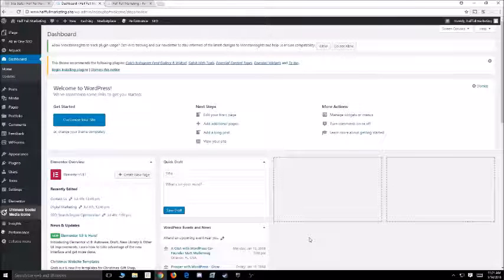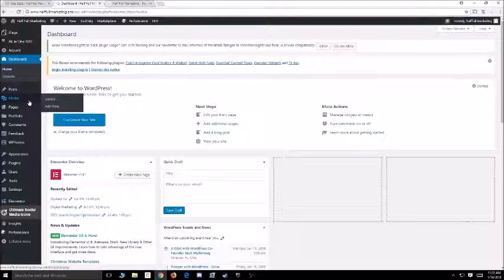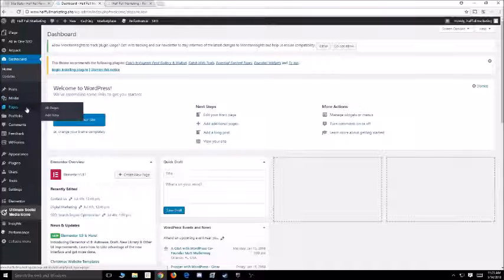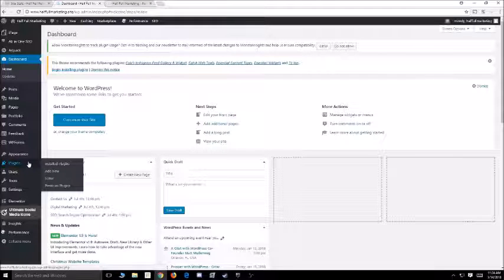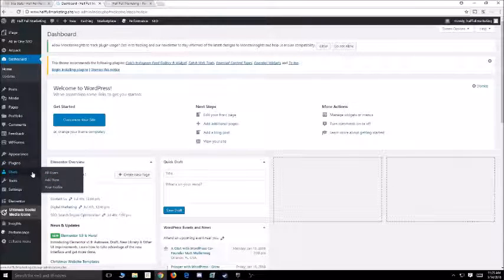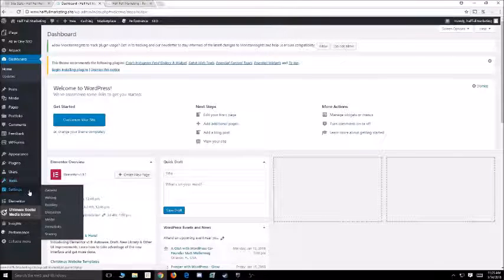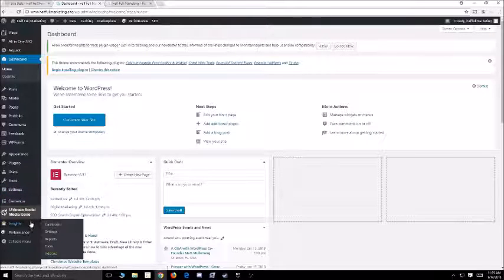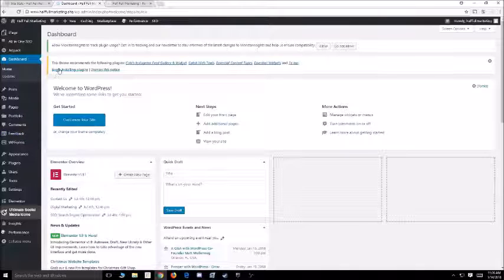Introduction to Wordpress Dashboard